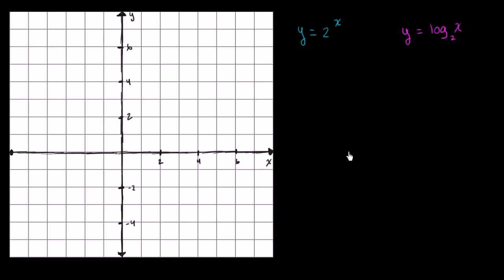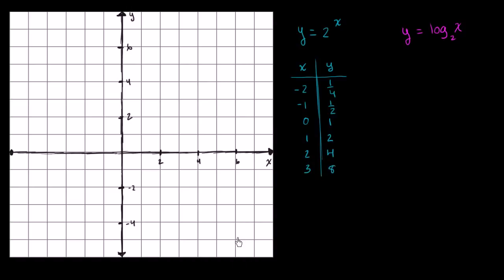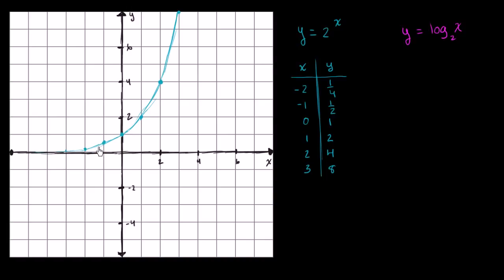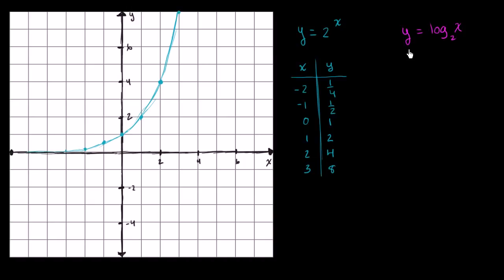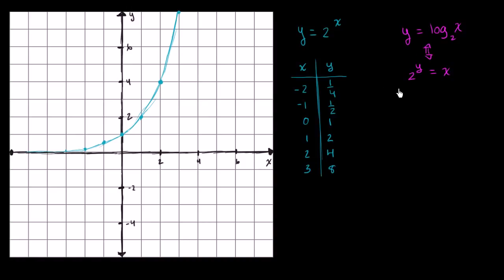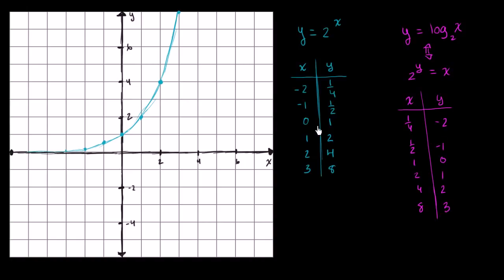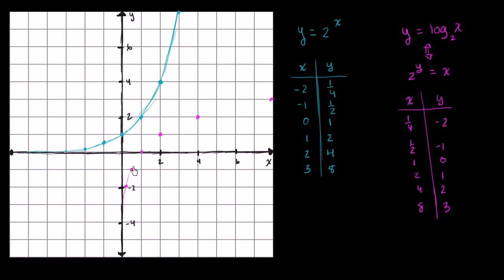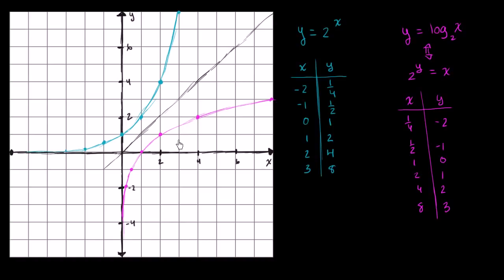Comparing exponential and logarithmic functions | Algebra II | Khan Academy